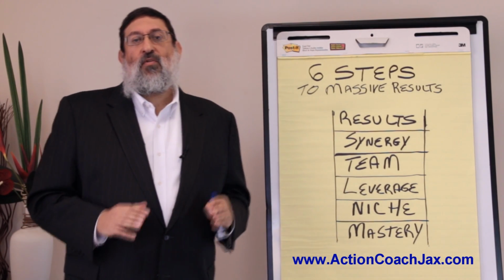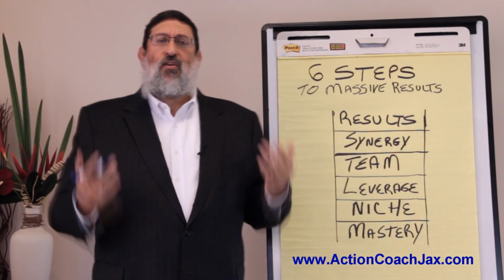Creating an automatic business that works without you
This video discusses the ActionCOACH system on how to create a automatic business that runs without you.  This is not just theory.  It comes with guidance, a system, and a commitment from the business owner that they want to work on it.